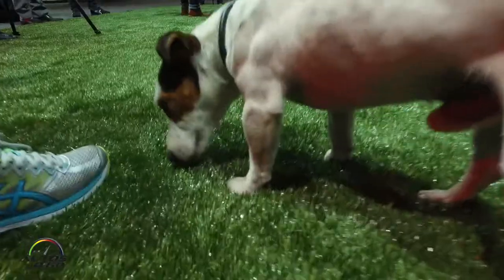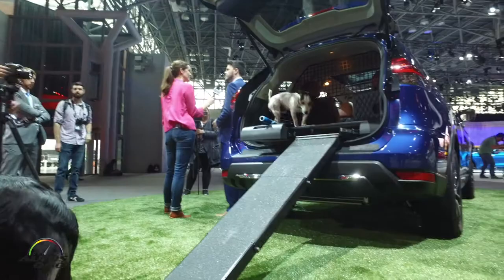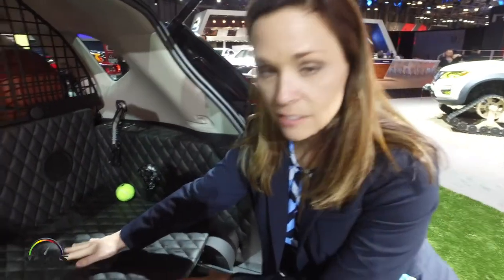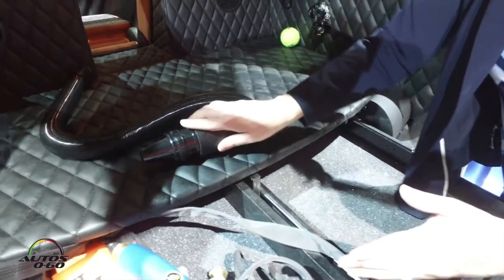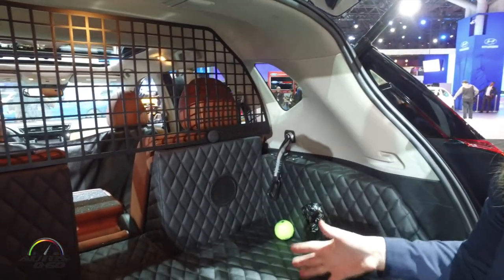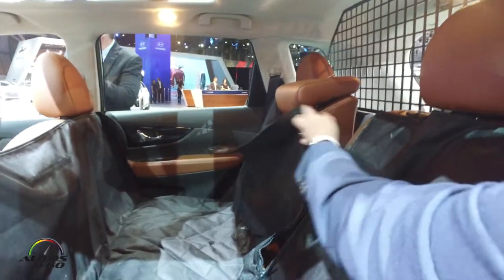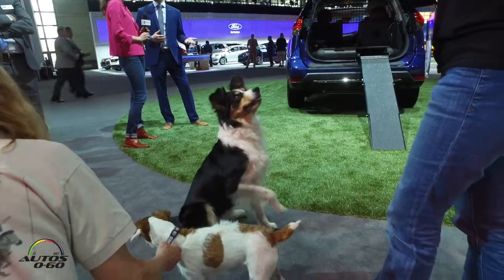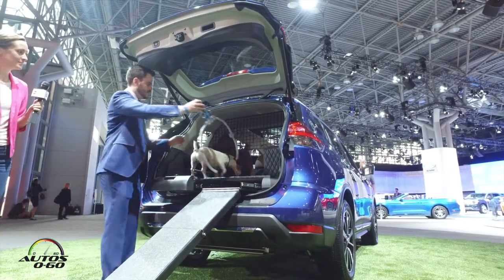The amazing 2018 Nissan Rogue Dogue at the New York Auto Show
he results are in – dog owners agree that their four-footed friends should be as safe and comfortable in a vehicle as their two-footed fellow passengers. Dog owners also rate clip-in harnesses and non-spill water dispensers as the most appealing dog-friendly accessories in a dog-friendly vehicle1.

The new Nissan "Rogue Dogue" project vehicle takes those ideas to heart – and adds a pack more – just in time for the one-off project’s debut at the 2017 New York International Auto Show.

"For all of the dog lovers at Nissan, the Rogue Dogue is so much fun – the equivalent, I guess you could say, of riding with your head out the window if you were a dog,” said Michael Bunce, vice president, Product Planning, Nissan North America, Inc. “Of course, we also take pets’ safety very seriously, which is why the Rogue Dogue includes secure leash fastening attachments in the second row and rear cargo area – along with numerous other features designed to make family travel with dogs more enjoyable for everyone."

The long list of Rogue Dogue modifications installed in the project vehicle includes:

Secured, removable custom dog bed in the rear cargo area
Built-in (fold-down) non-spill water dispenser
Built-in (fold-down) non-spill dog food dispenser
Slide-away dog ramp for easy access to rear compartment for small or elderly dogs
360-degree (hoop and hose) dog shower with 10 gallon pressurized water reserve
Integrated dog drying system with compressed heated air dryer and outside hose attachment
Heated air vents for rear cargo bed area
Easy-to-clean custom interior materials
Modified second-row/cargo area pass-through passageway
Removable pet partition with Rogue Dogue logo between the second-row and cargo area
Second-row dog hammock (clips around front and rear headrests)
Raised rear floor in rear compartment housing utility drawer and dog ramp; drawer faces covered in custom easy-clean upholstery
Side wall mounted poop bag dispenser
Rear facing passive side view mirror cameras (video sent to hard drive) to capture dog’s road trip experiences – head out the window, interaction between dog and other drivers – for later viewing
Dog first aid kit
Harness clips mounted in rear compartment
Rogue Dogue logo key fob